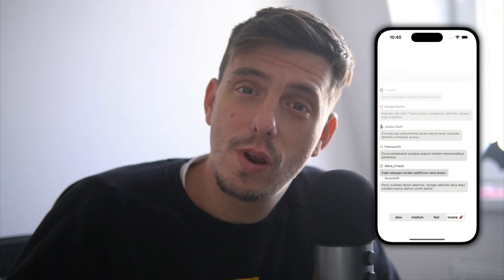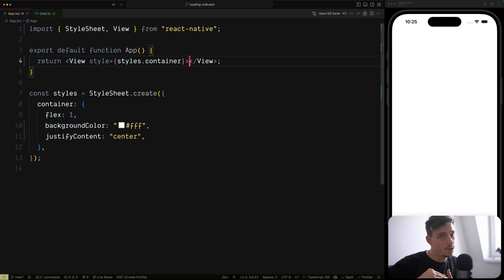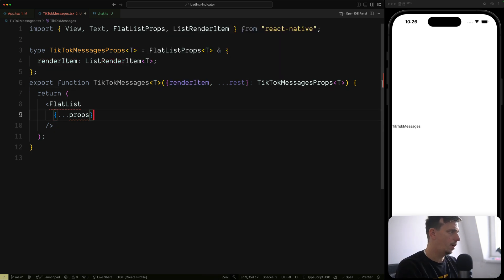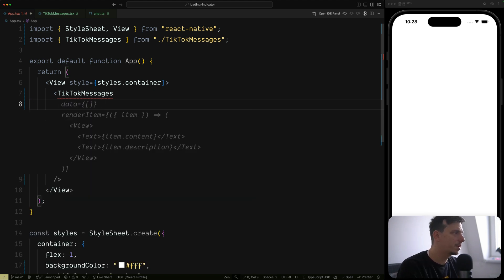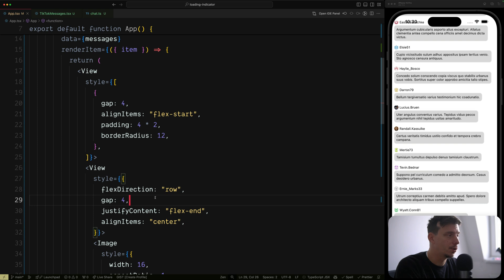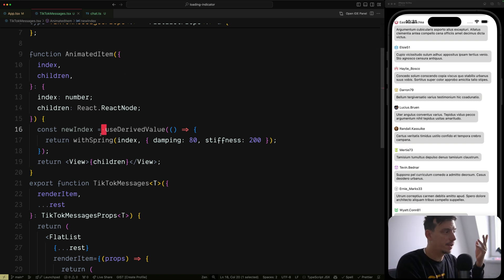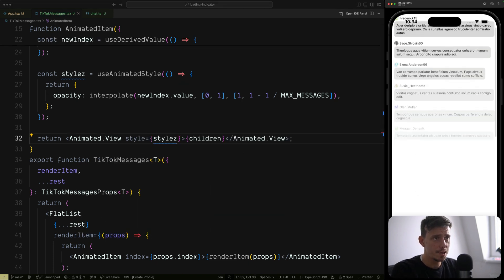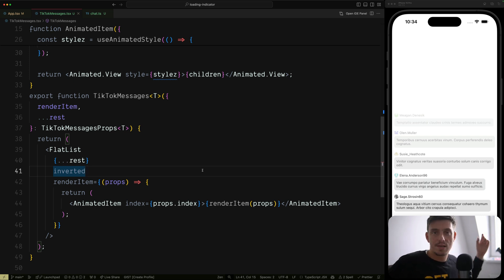React Native TikTok incoming messages animation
🔥 In this video tutorial re-create TikTok or Reels incoming messages animation using an Animated.FlatList. We'll leverage React Native Reanimated's layout animations to ensure smooth transitions when the position of the messages have changed using itemLayoutAnimation and interpolate with withSpring for the messages opacity.

You'll be learning how to:
- create a reusable component that has the same API as a FlatList
- use Animated.FlatList itemLayoutAnimation to animate Layout changes
- useDerivedValue to return a new index and apply a spring animated function to it
- how to use useAnimatedStyle with interpolate to animate each renderItem

👉👉 Access 120+ React Native Animations, the biggest react native animation collection in the world

👉👉 Have any questions?